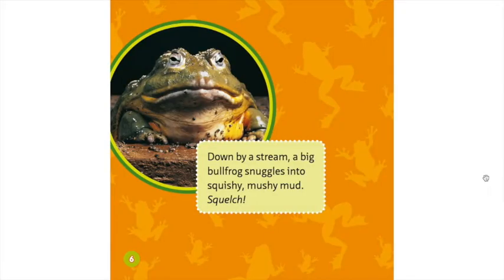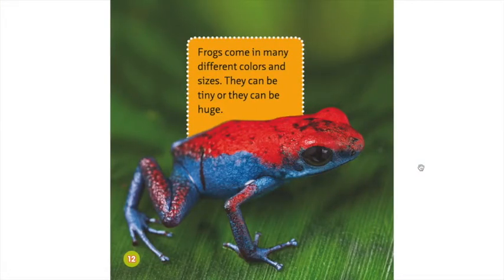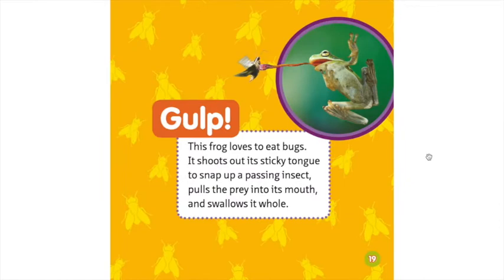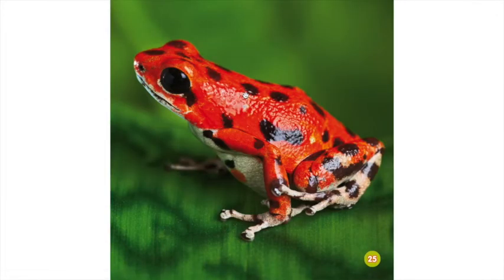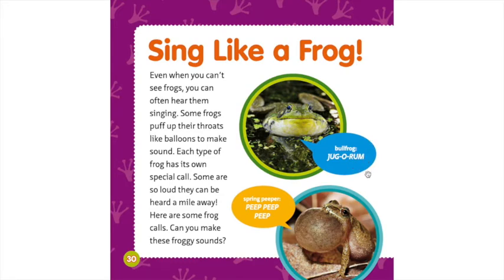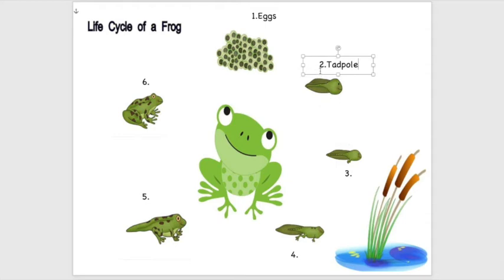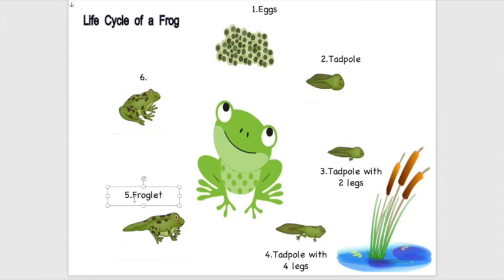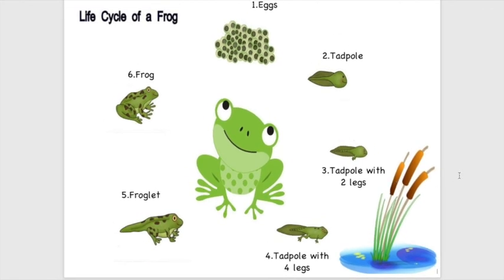PreK 5/1 Science Lesson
Ms. Hancock teaches about frogs and the life cycle of a frog.